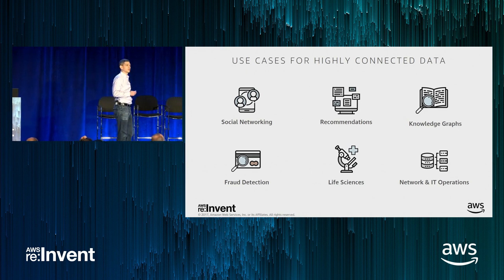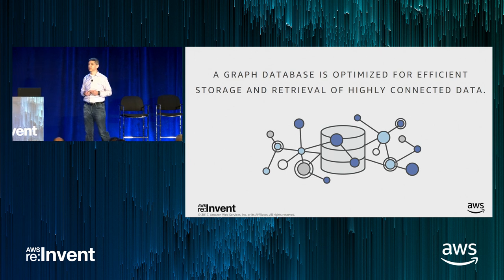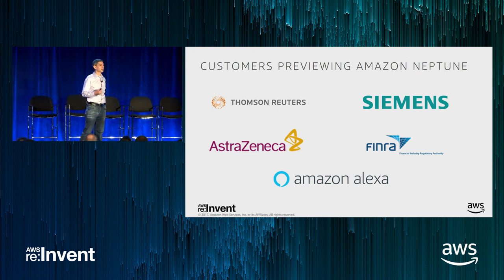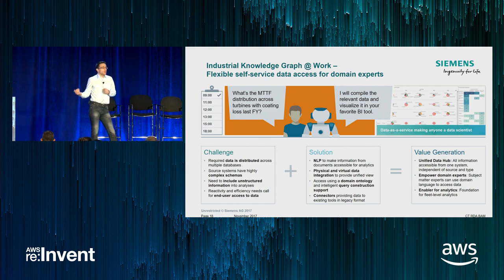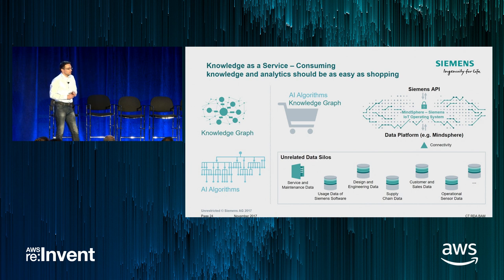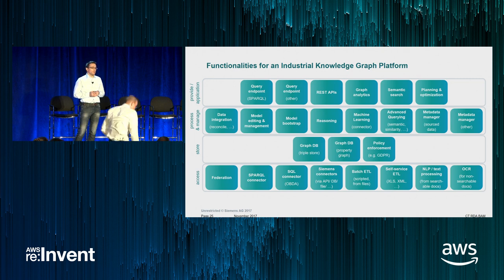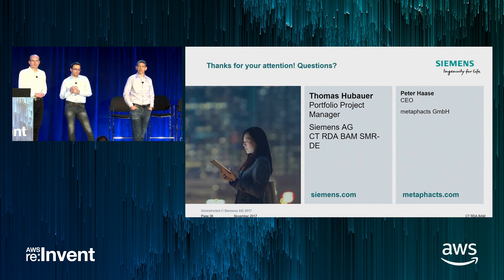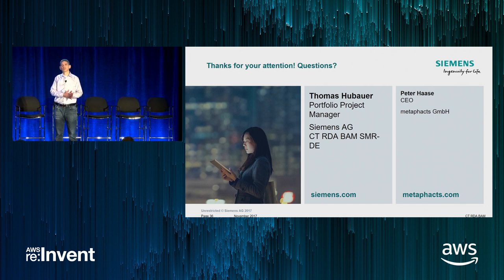AWS re:Invent 2017: NEW LAUNCH! Amazon Neptune Overview and Customer Use Cases (DAT319)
In this session, we will provide an overview of Amazon Neptune, AWS’s newest database service. Amazon Neptune is a fast, reliable graph database that makes it easy to build applications over highly connected data. We will then explore how Siemens is building a knowledge using Amazon Neptune.